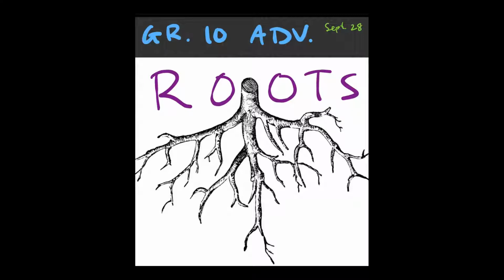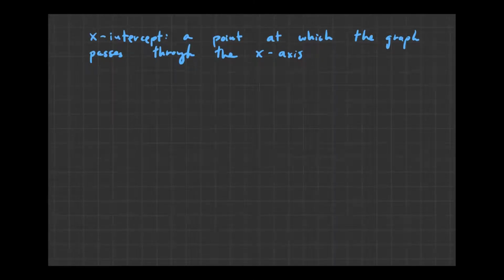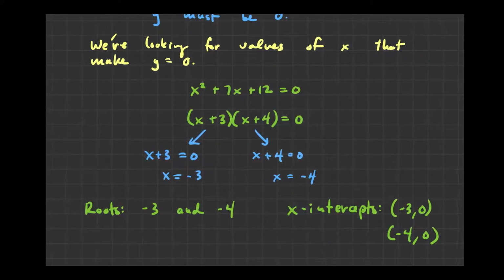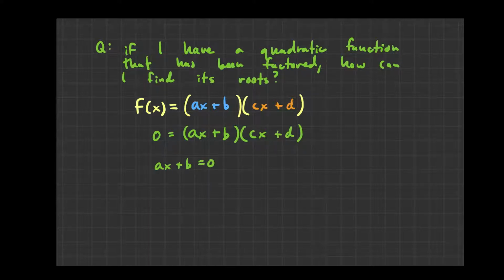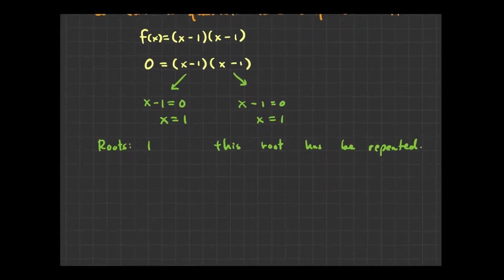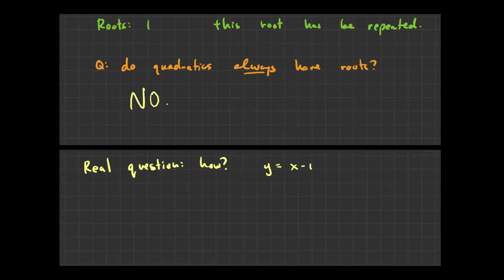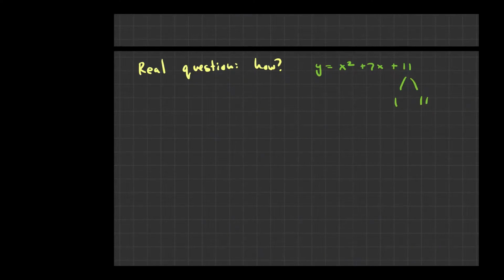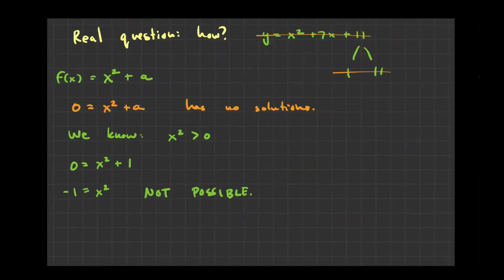Gr 10 Adv: September 28: Roots of a Polynomial